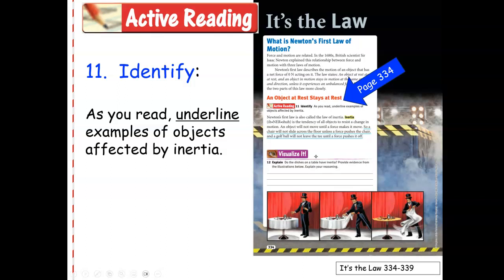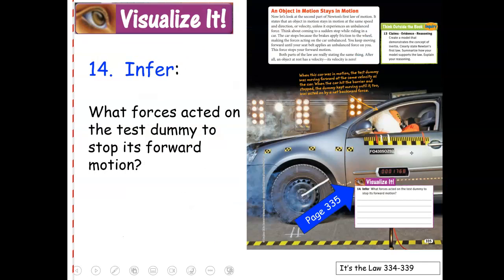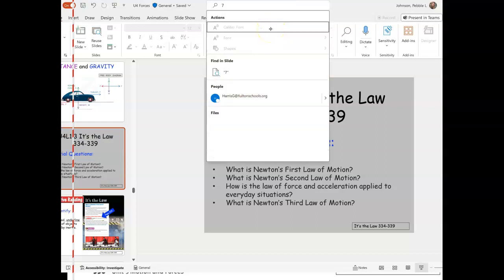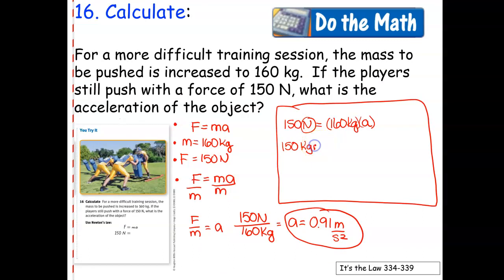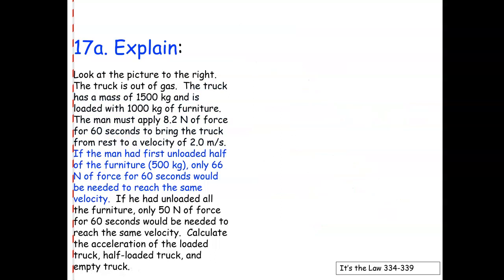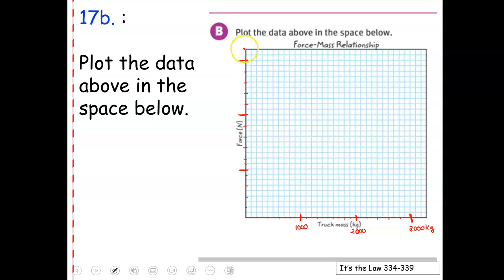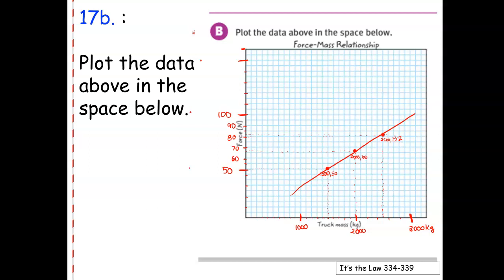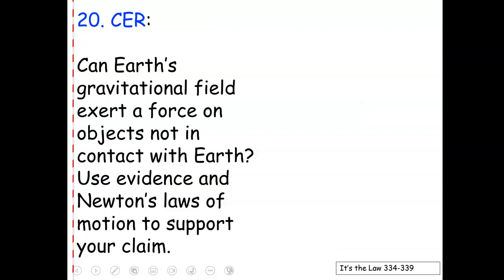PS U4L1.3 It's the Law